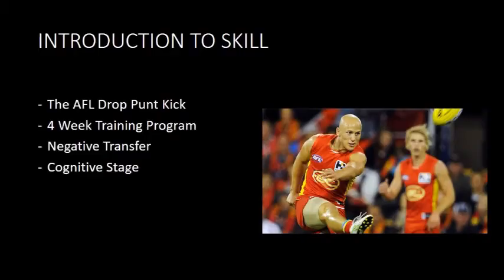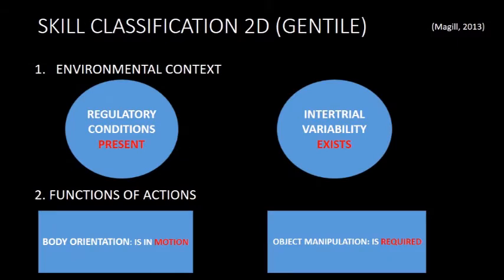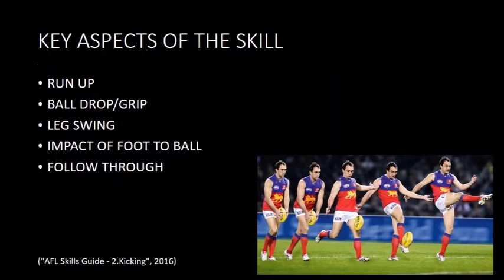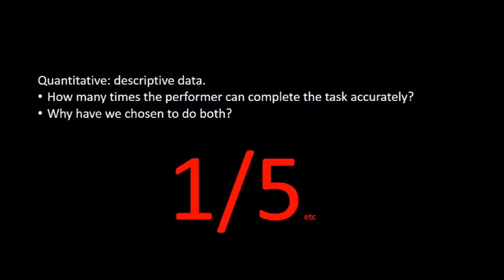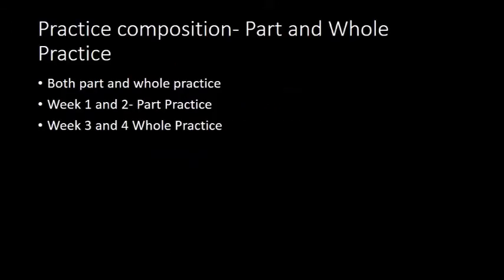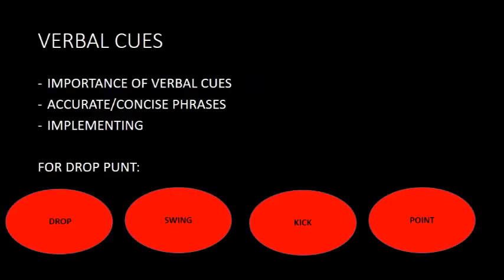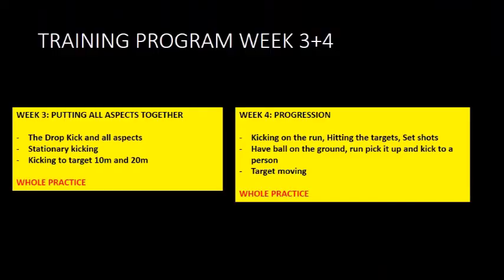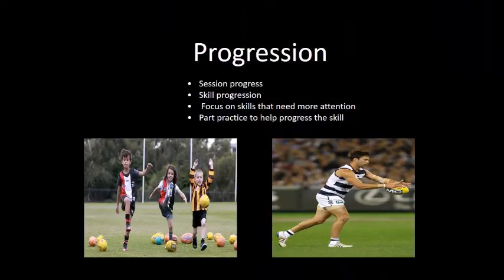EXSC230 Drop Punt Skill By Elley Pinnuck, Steph Saunders and Matilda Arthur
Wednesday, 2pm Tutorial